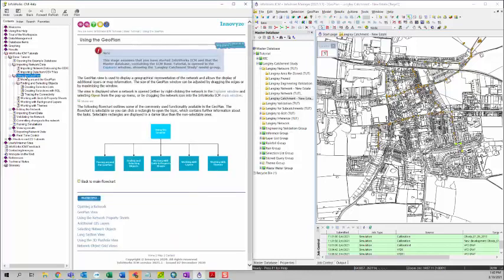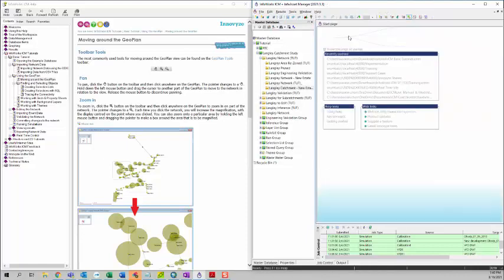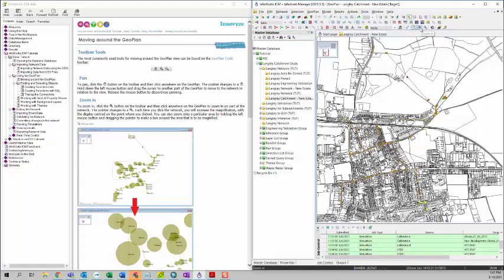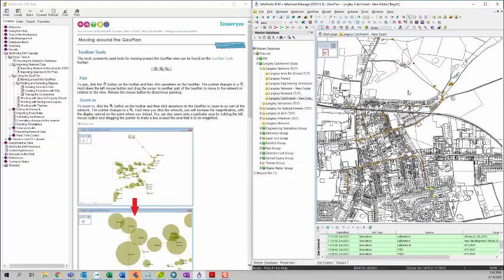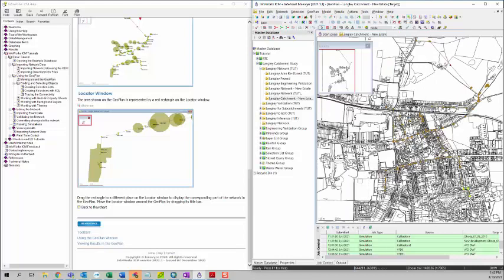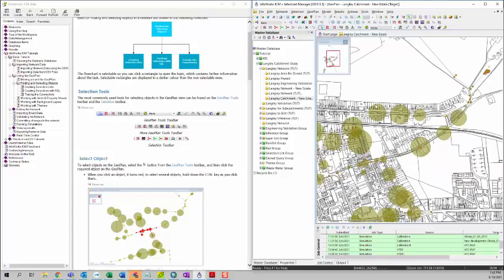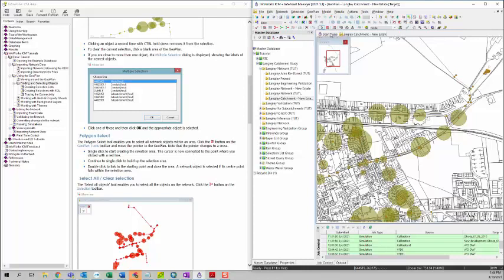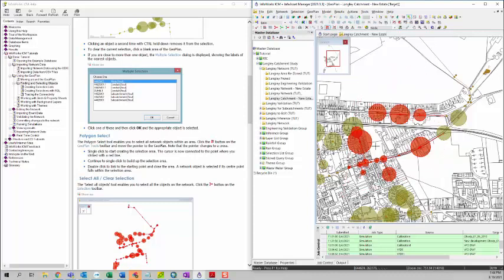InfoWorks ICM Basics Tutorial Series | Video 4: Using the GeoPlan tool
The most commonly used tools for moving around the GeoPlan view can be found on the GeoPlan Tools toolbar. We show you how to use it.